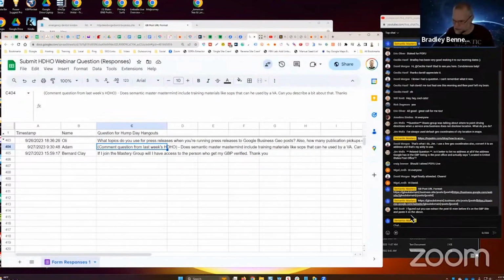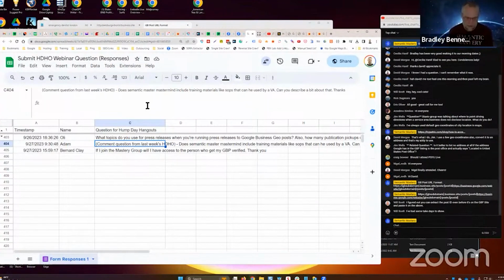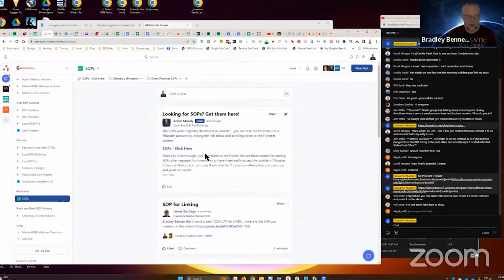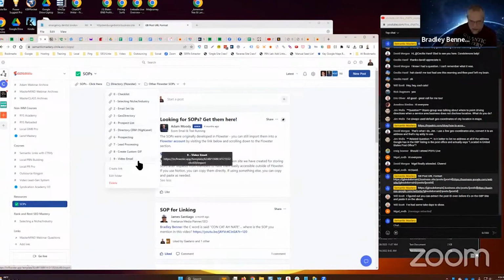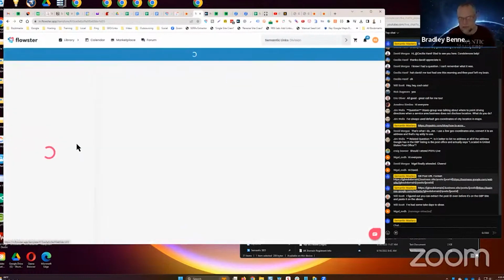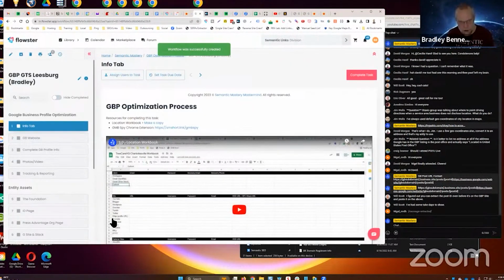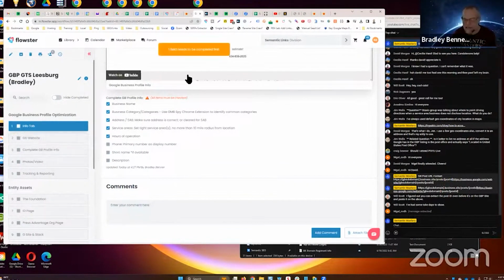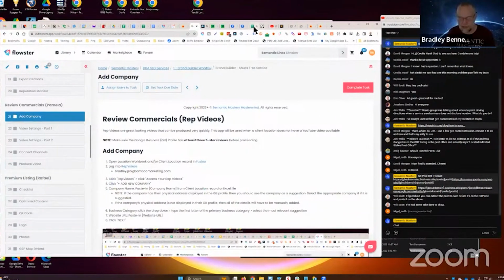Does Semantic Mastery Mastermind Include Training Materials Like SOPs That Can Be Used By A VA?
Of all the amazing things the Semantic Mastery MasterMIND has to offer, the SOPs are without a doubt the most powerful.

Once you join, you get access to everything Bradley has been working on for years, SOPs that are MM-member only, and early access to future Semantic Mastery services.

And the best thing is that these are created for you to delegate.

Flowster provides a powerful platform that not only holds the templates but also lets you assign them as workflows to a VA so they take care of the tasks.

Ready to make the jump? today!

In episode 463 of our weekly Hump Day Hangouts, one viewer asked if the Semantic Mastery MasterMind includes training materials like SOPs that can be used by a VA.

The exact question was:

(Comment question from last week's HDHO) - Does semantic master mastermind include training materials like sops that can he used by a VA. Can you describe a bit about that. Thanks